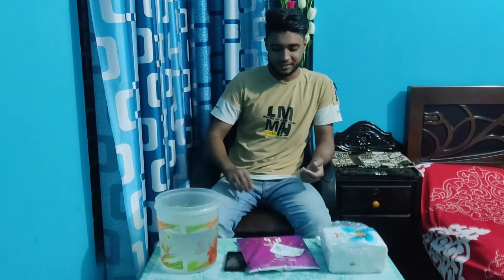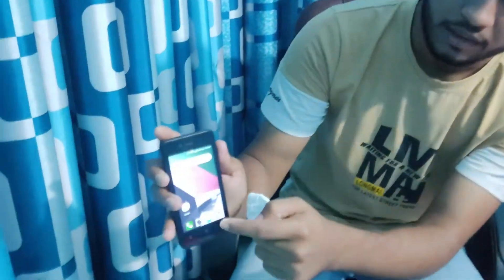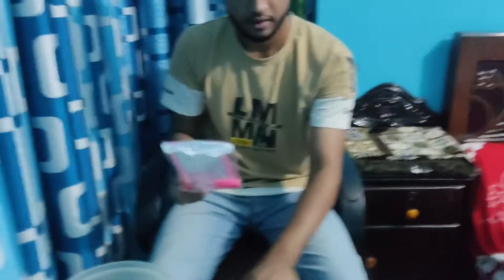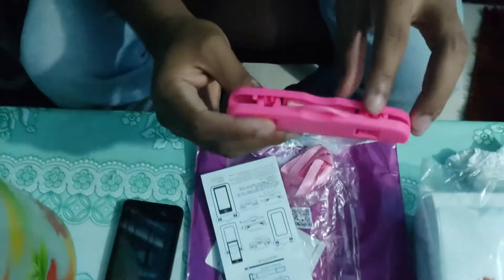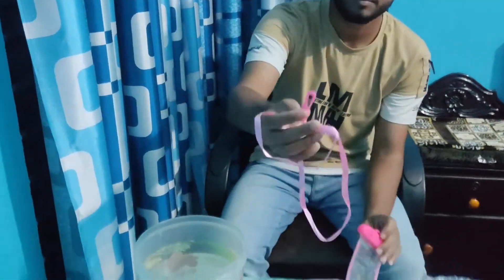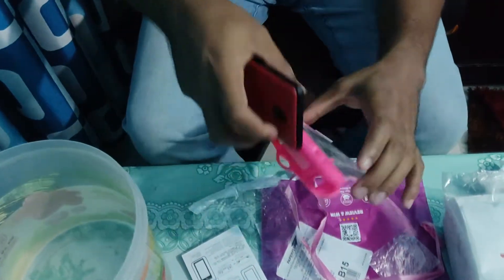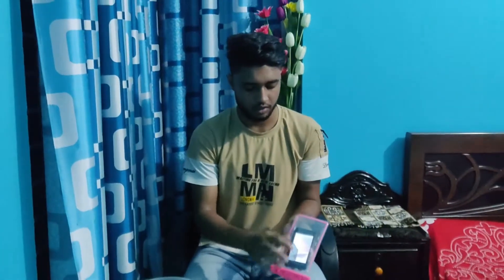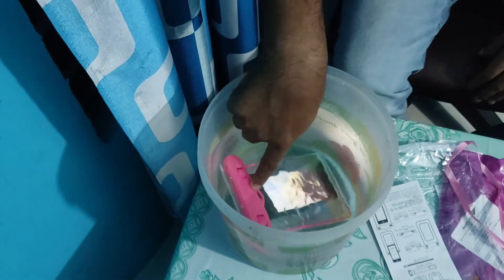Universal Waterproof Cover Pouch Bag Cases For Phone. Waterproof bag for Phone😍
Product details of Universal Waterproof Cover Pouch Bag Cases For Phone:-
1. Compatible with devices up to 100mm x 170mm (clear window 70mm X 160mm).
2.Full protection lightweight TPU casing with dual swivel lock and sealable closure clips safeguard your device against water, snow, dust, and dirt.
3.Superior water-resistant protection up to 98 feet (30 meters).
4.Offers waterproof/snowproof/dirtproof protection for your device while maintaining full touch screen functionality.
5.Color: black, transparent, blue, green, pink, rose
6.Material: environment-friendly PVC/ waterproof material /PVC
7.Capacity: 7 inches